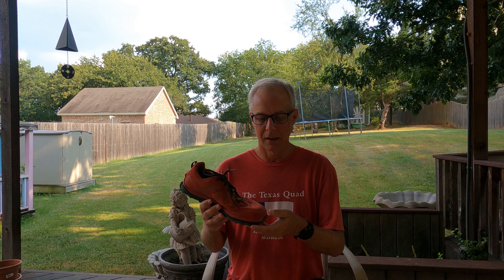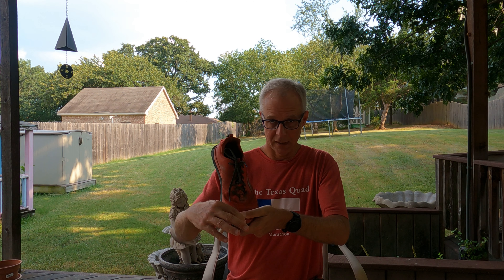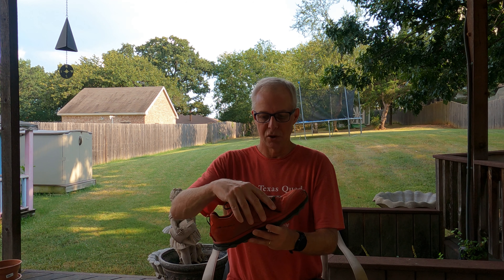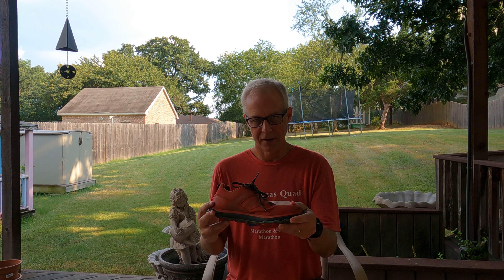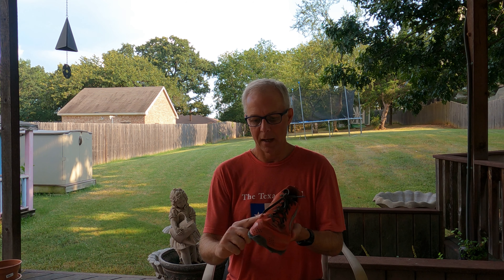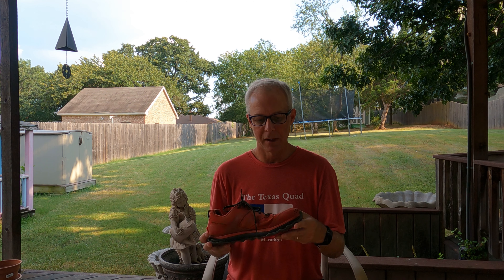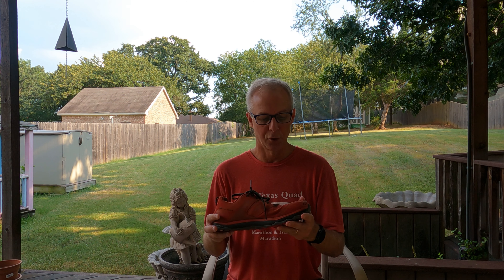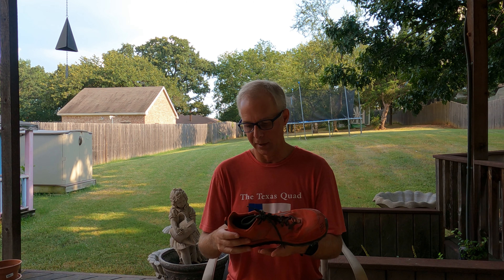Tips to prevent chafing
Chafing is a major issue in distance running. I am discussing what I have found works for me to prevent/minimize chafing.

I hope you find the information useful for you.

Keep moving.